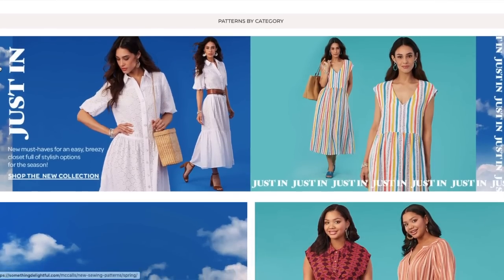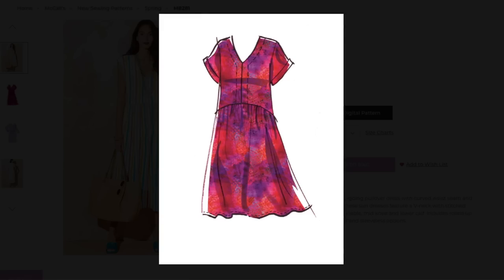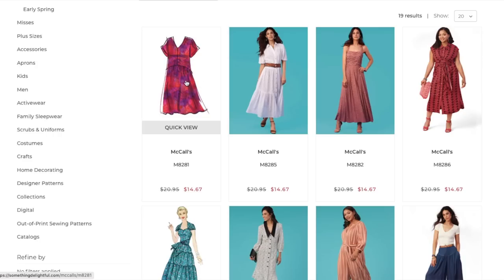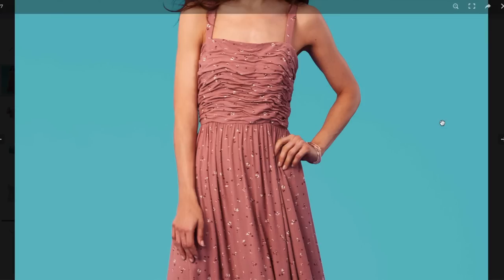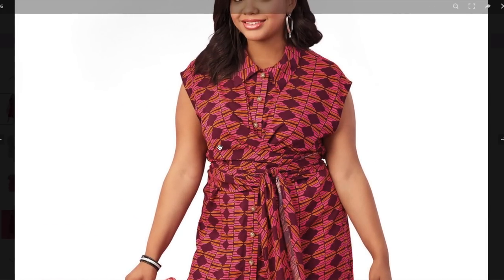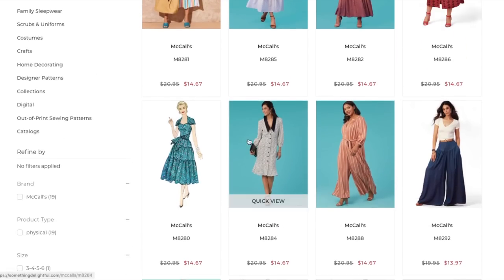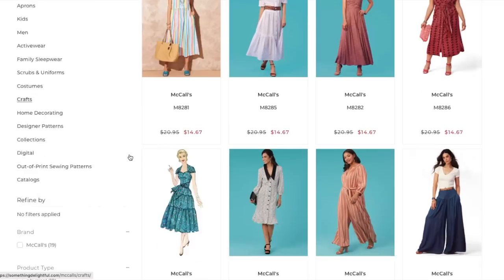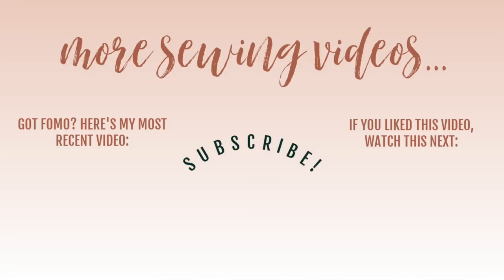Review: McCall's Spring 2022 Sewing Patterns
McCall's released their spring sewing pattern collection. Today, I'm taking a look at each of the new patterns and assessing them for fit, fabrication, and overall design. If you love looking at sewing patterns, I think you'll enjoy this video.

In case you missed it, I just put up Vogue's Summer Collection First Impression.